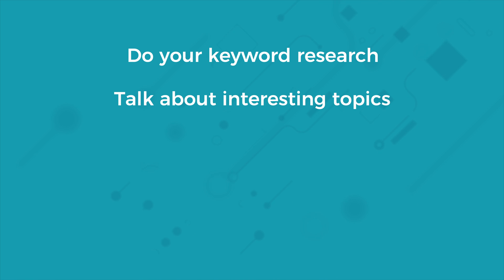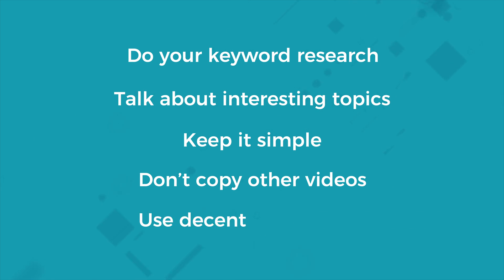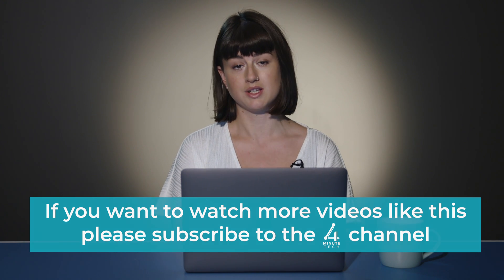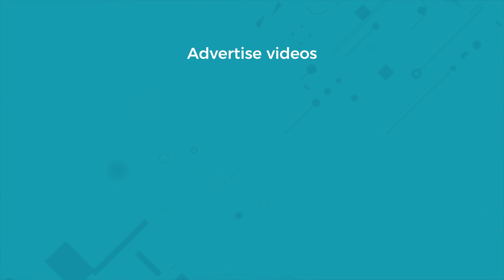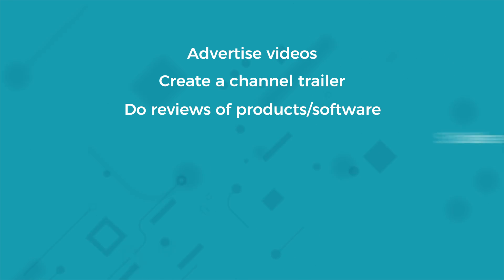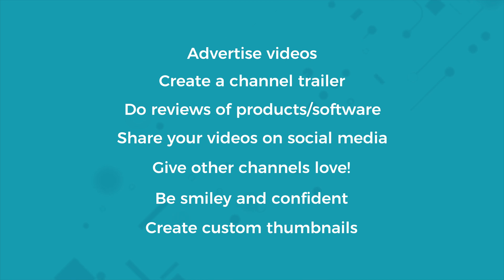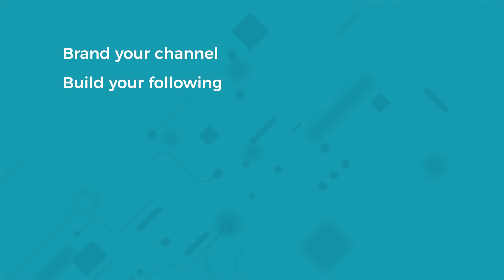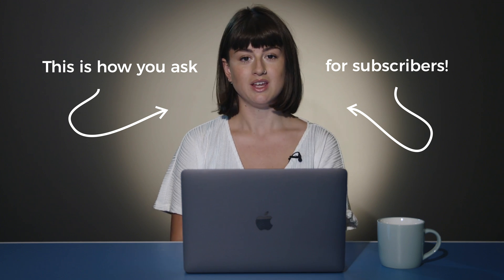How to Start a YouTube Channel in 5 Steps | 4 Minute Tech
Becoming a famous YouTuber doesn’t happen overnight.
Whether you want to be a YouTube superstar or a successful YouTuber who produces interesting content, it’s important you get your channel up and running the right way.
Want to know how we got 80,000 views in our first 6 months of running this channel? Watch this video! I’ll take you through the 5 steps to get your channel up and running successfully. From branding your channel, to creating amazing content, this video will teach you everything you need to know to get started.
Official rules:
1. The promoter is: TopLine Communications Limited (trading as TopLine Comms), whose registered office is at 27 Rathbone Street, London, W1T 1NH.
2. The competition is open to all those aged 18 years or over except employees of TopLine Comms and their close relatives and anyone otherwise connected with the organisation or judging of the competition.
3. There is no entry fee and no purchase necessary to enter this competition.
6. Only one entry will be accepted per person. Multiple entries from the same person will be disqualified.
7. Closing date for entry will be two weeks after the video mentioning the giveaway has gone live. After this date the no further entries to the competition will be permitted.
8. No responsibility can be accepted for entries not received for whatever reason.
9. The rules of the competition and how to enter are as follows:

10. The promoter reserves the right to cancel or amend the competition and these terms and conditions without notice in the event of a catastrophe, war, civil or military disturbance, act of God or any actual or anticipated breach of any applicable law or regulation or any other event outside of the promoter’s control. Any changes to the competition will be notified to entrants as soon as possible by the promoter.
11. The promoter is not responsible for inaccurate prize details supplied to any entrant by any third party connected with this competition.
12. The prize is as follows:
13. Winners will be chosen by a member of the 4 Minute Tech team
14. The winner will be notified by response to their comment on the video
15. The promoter will notify the winner when and where the prize can be collected / is delivered.
16. The promoter’s decision in respect of all matters to do with the competition will be final and no correspondence will be entered into.
19. The winner agrees to the use of his/her name and image in any publicity material, as well as their entry. Any personal data relating to the winner or any other entrants will be used solely in accordance with current UK data protection legislation and will not be disclosed to a third party without the entrant’s prior consent.
21. This promotion is in no way sponsored, endorsed or administered by, or associated with any Social Network. You are providing your information to 4 Minute Tech and not to any other party.